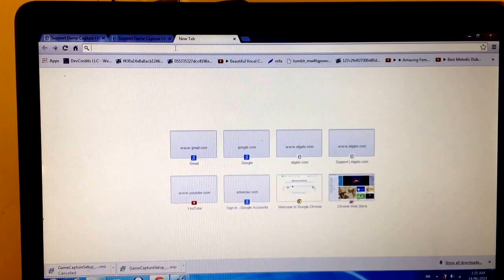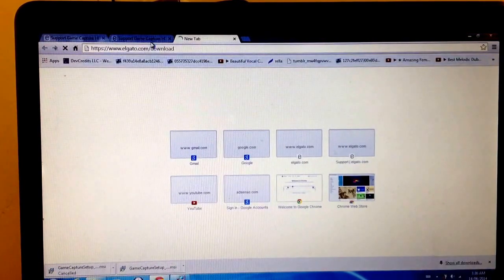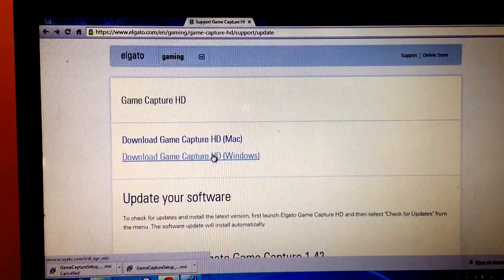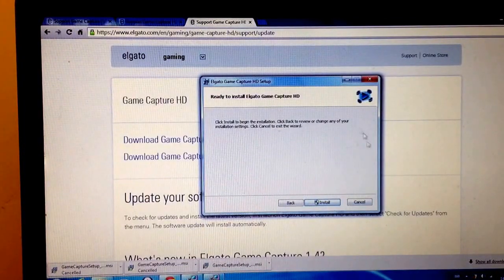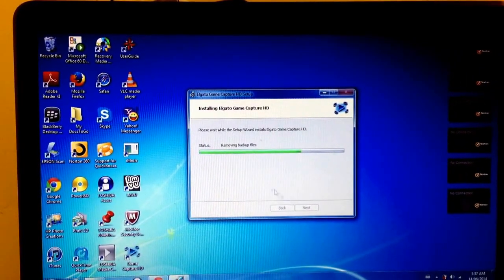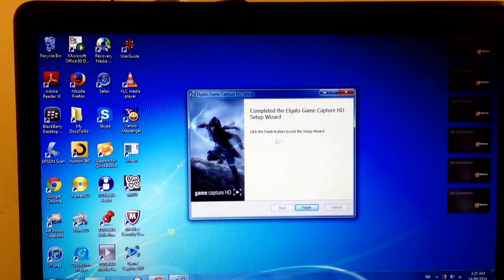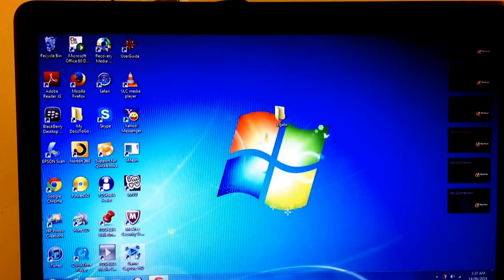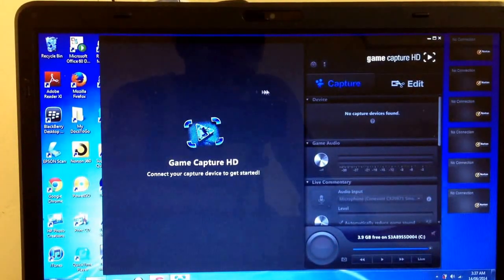How to download Elgato game capture card software!!!!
Where to get Elgato game capture card